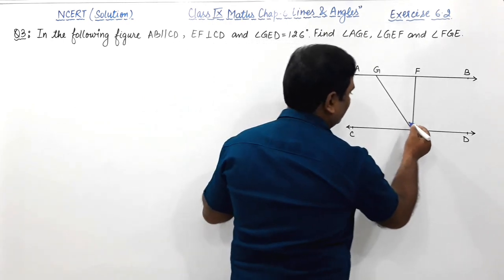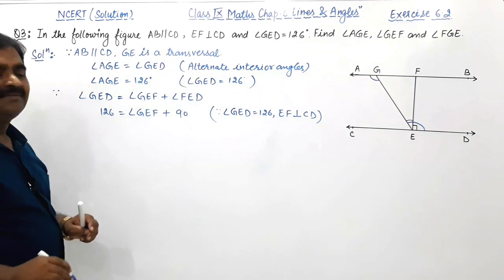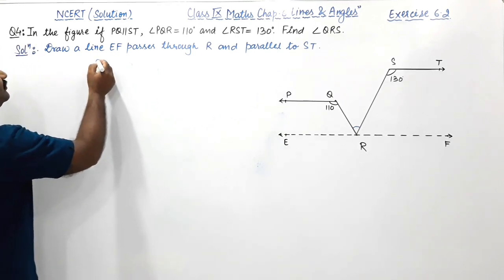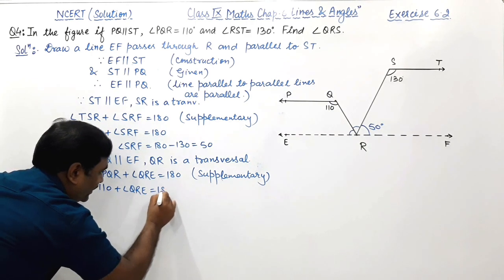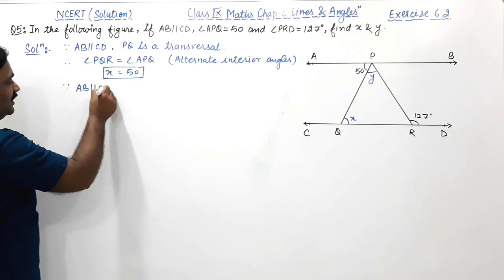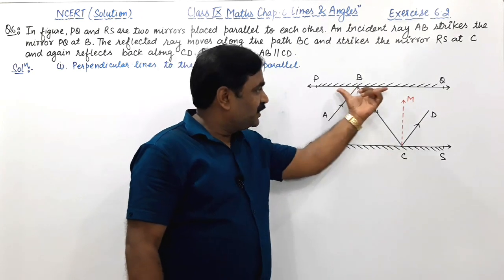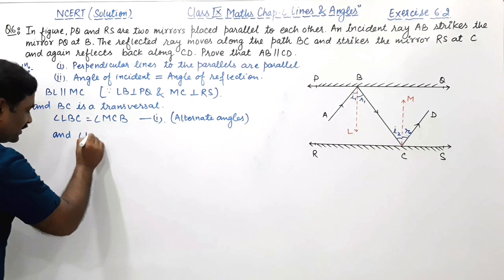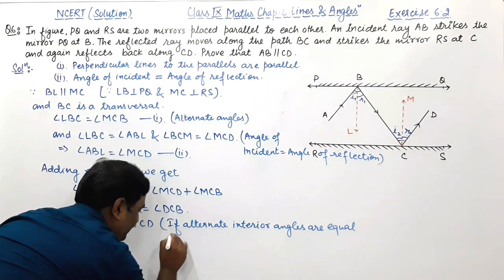Class 9 Maths GSEB NCERT CHAPTER 6 Lines and Angles Exercise 6.2 Q3 Q4 Q5Q6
Class 10 Maths GSEB NCERT CHAPTER 6 Lines and Angles Exercise 6.2 Q3 Q4 Q5Q6